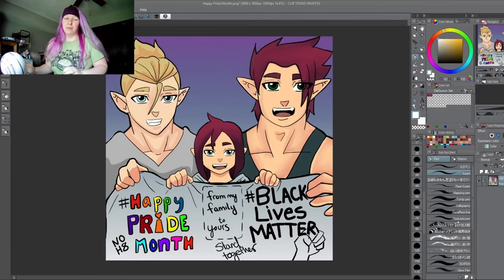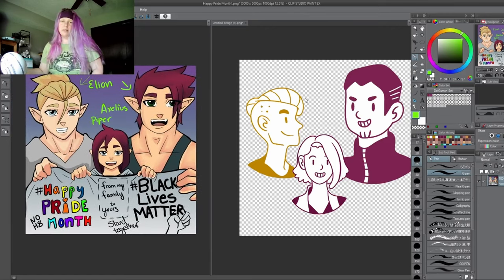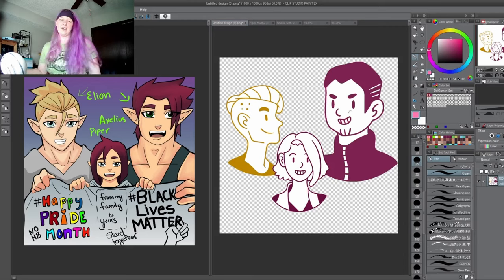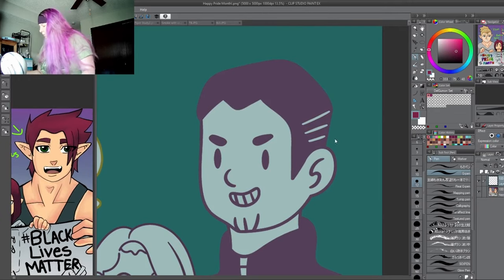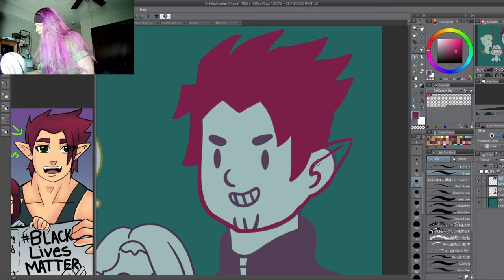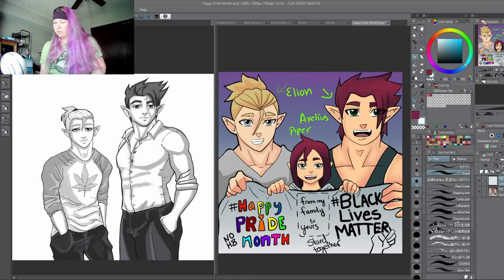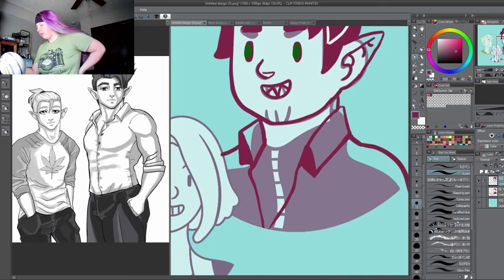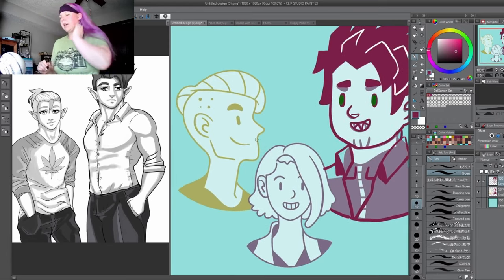Re-drawing my comic characters from personalities on Canva | Draw With Me Ep 1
Hi there I'm Ashley Saenz. I'm a digital artist who works on Corel Painter 2019 and Clip Studio Paint while using an XP-Pen Tablet. Join me weekly for speed painting and draw with me videos!

In today's video I present: Redrawing my comic characters I use Canva to make my thumbnails and such but this time I'm re-drawing the personalities that look so much like my comic characters! Come draw with me!

ON A BUDGET:
Paper (any!)
Pen/Pencil (any!)
Eraser
Willing to try!

Got some $$$
Tablet of any size
Stylist
Ibispaintx (free)
Clip Studio Paint (some $$$)